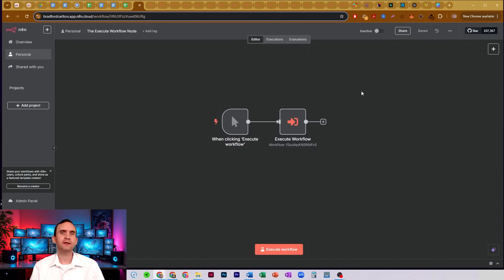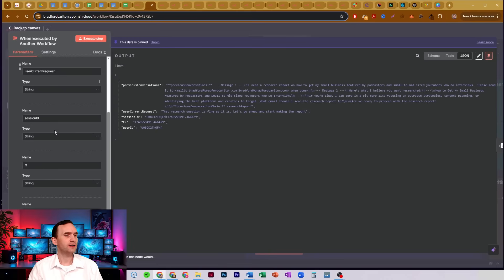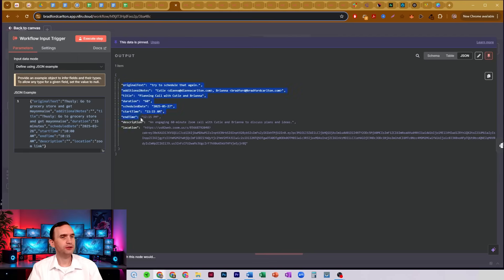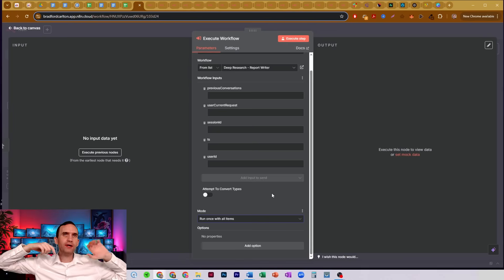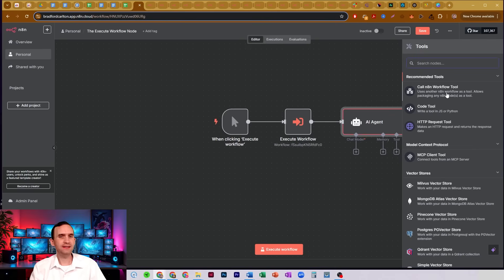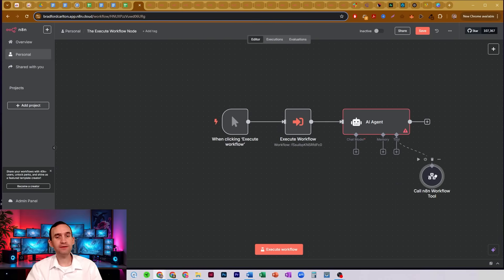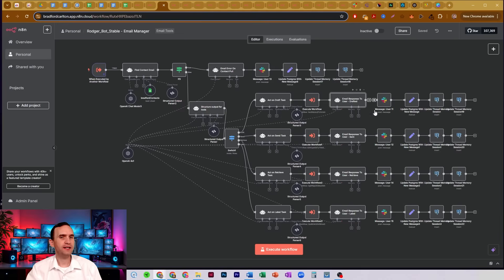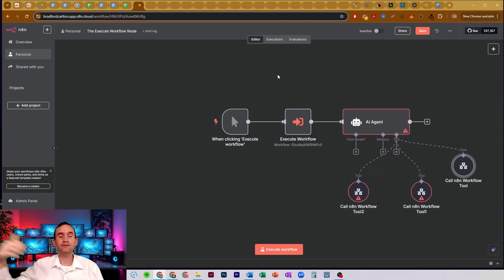n8n Tutorial: Calling & Using Subworkflows To Build AI Agentic Systems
If you’re building complex AI agents in n8n, you need to master **subworkflows**. They’re the secret to clean architecture, reusability, and scalable design.

In this video, I’ll walk you through how to use the **Execute Workflow** node, the **When Called by Another Workflow** trigger, and the **n8n Workflow Tool node** to build modular, flexible agentic systems—so your AI agents stay organized, powerful, and easier to manage.

✅ What You’ll Learn:
- How to call one workflow from another using Execute Workflow
- How to structure subworkflows using When Called by Another Workflow
- How to make dynamic, AI-aware calls using the Workflow Tool node
- Why modular workflows are critical for complex agentic systems

If you’re building agents that need reasoning, memory, or tool selection, subworkflows are a must-have skill.